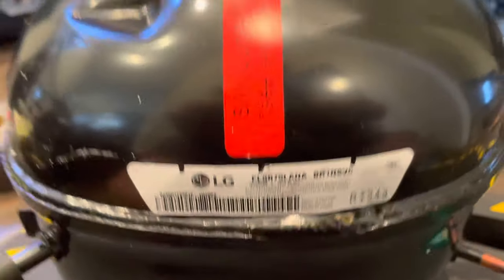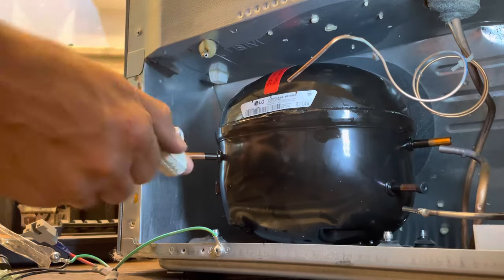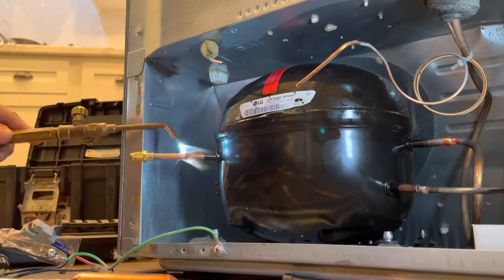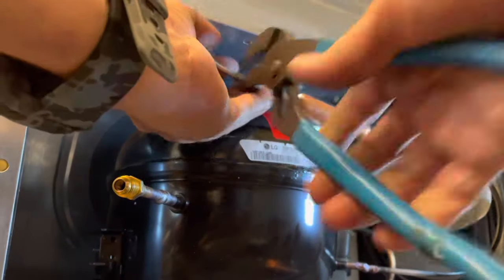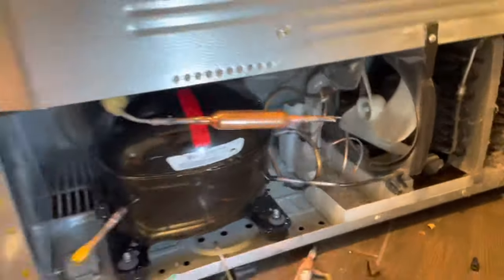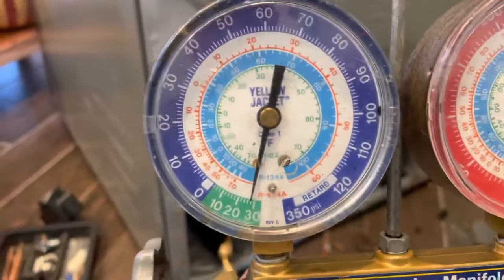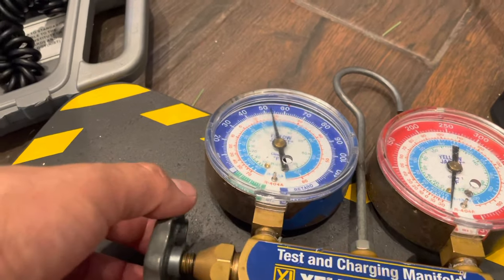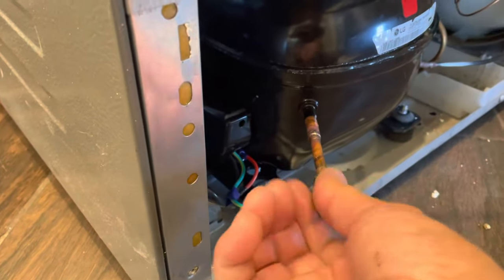How to replace Kenmore Elite compressor install / LG